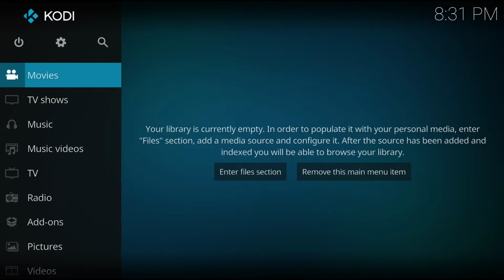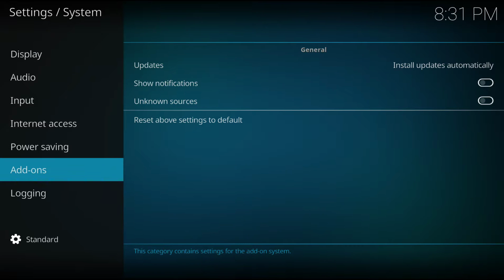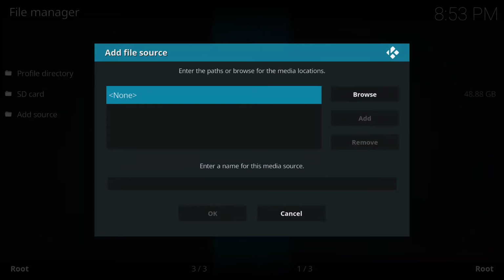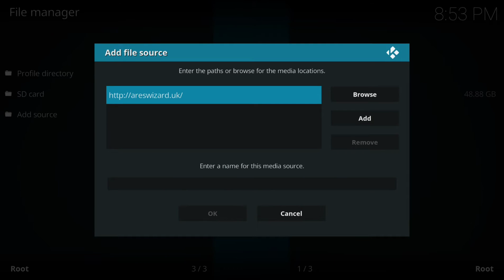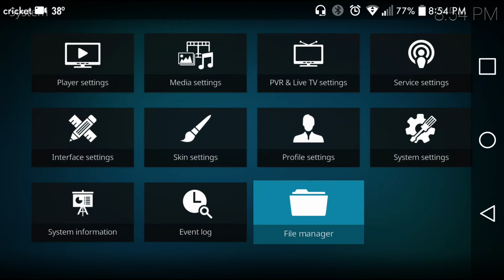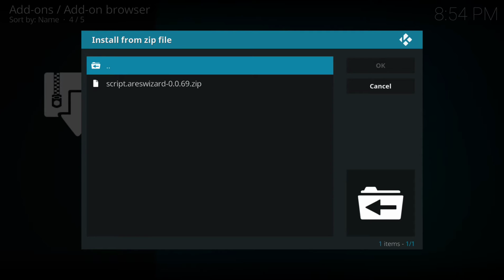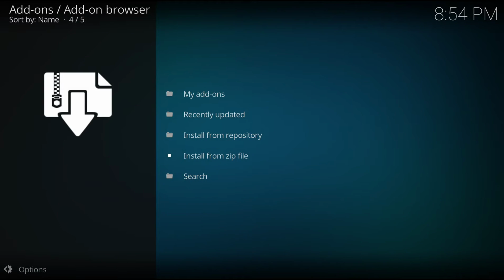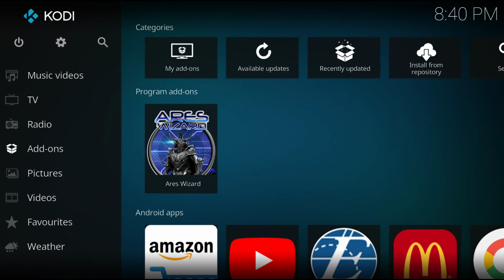BRAND NEW URL FOR THE ARES WIZARD | THE ARES WIZARD IS BACK AND AS A MAINTENANCE TOOL ONLY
This is the fastest and easiest way to get to the ares wizard, which is just a maintenance tool. There are not builds or addons and is strictly used as a maintenance tool!

I Hope My Tutorial Helped You!

If you have any problems, please post them in the comments and I will get back to you as soon as I Can!